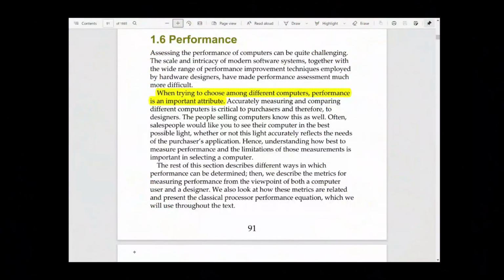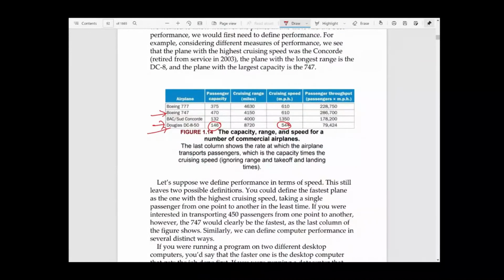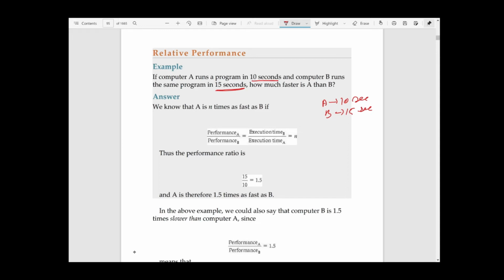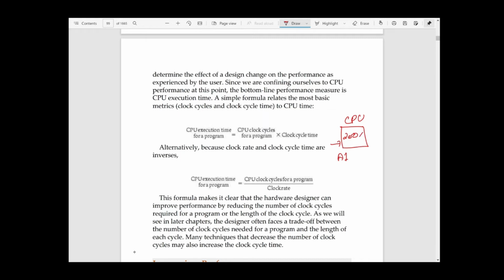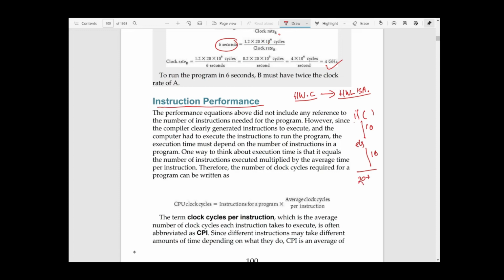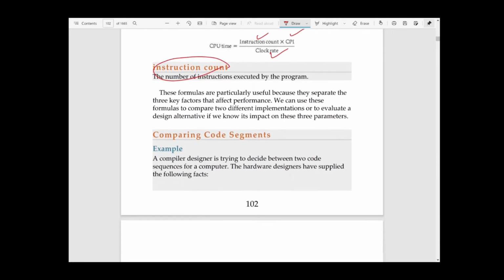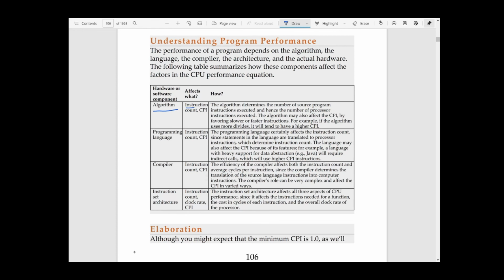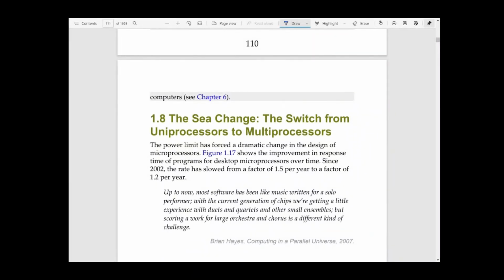Lecture 6: Computer Performance